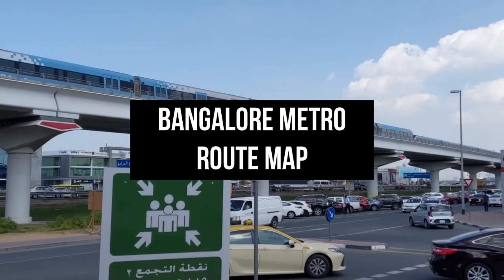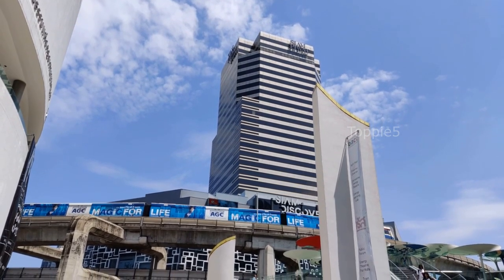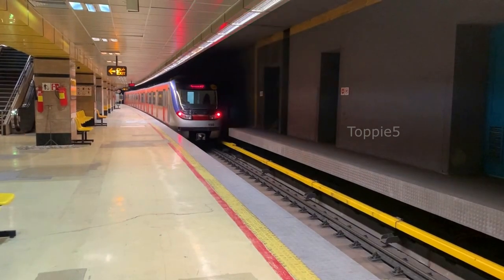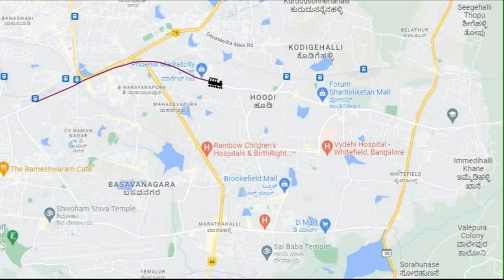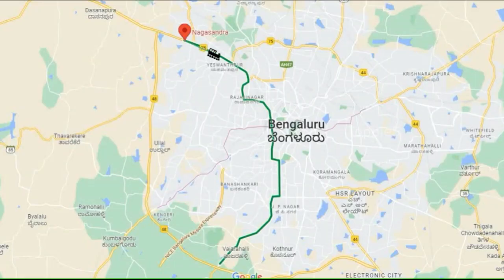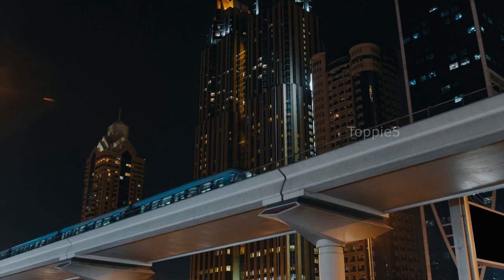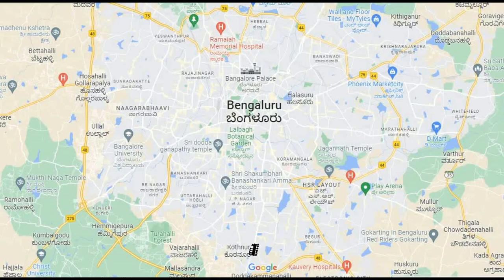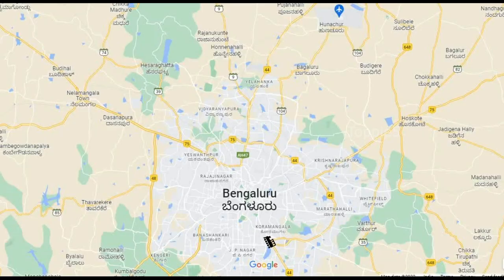Bangalore Metro Route Map Project Details | Latest Update | Design | Progress | Current Status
Namma Metro has 2 fully operations lines running in all four directions across Bengaluru. Apart from this, construction of additional 3 lines are underway.

Get all the latest updates, news, design, project details, progress, construction, current status, and drone view of the project.